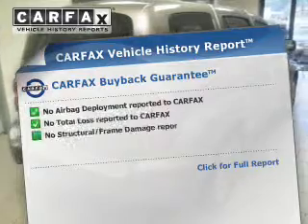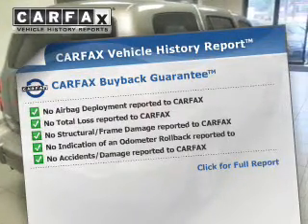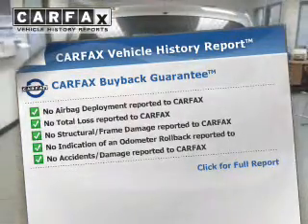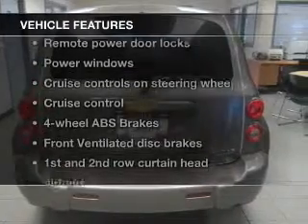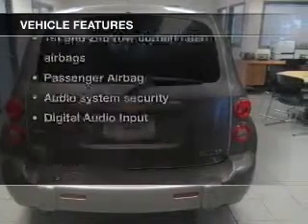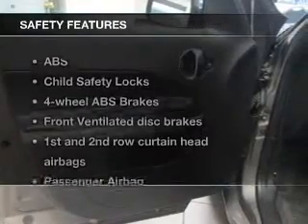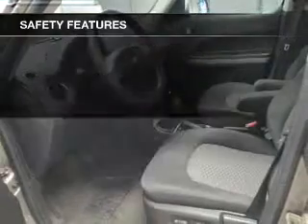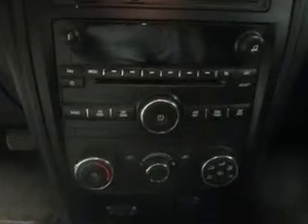2011 Chevrolet HHR - Cleveland OH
Year: 2011
Make: Chevrolet
Model: HHR
Trim: LT
Engine: 2.2 liter inline 4 cylinder 16 valve
Transmission: 4-Speed Automatic
Color: Cyber Gray Metallic
Mileage: 67066
Address:
15315 Lorain Avenue